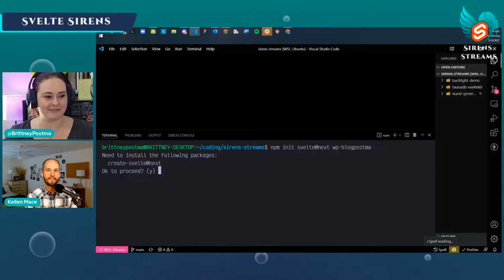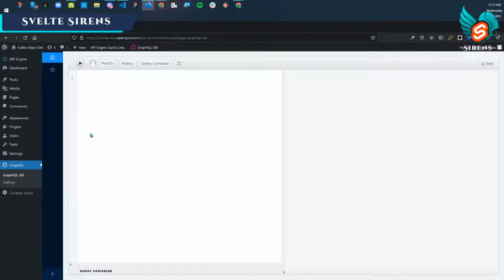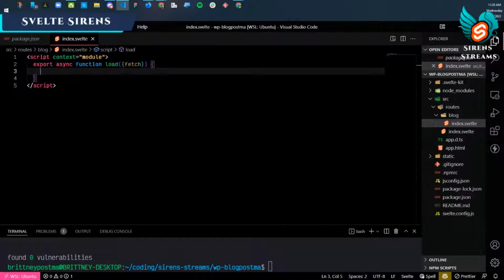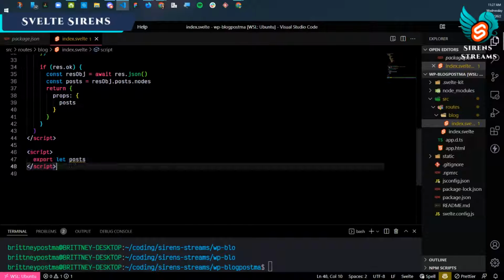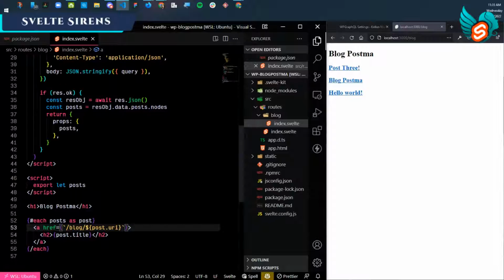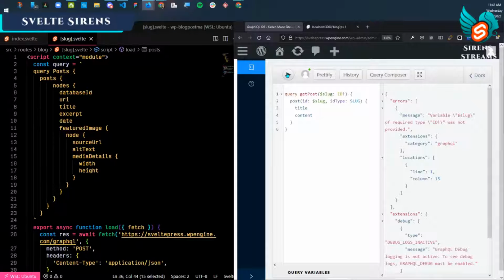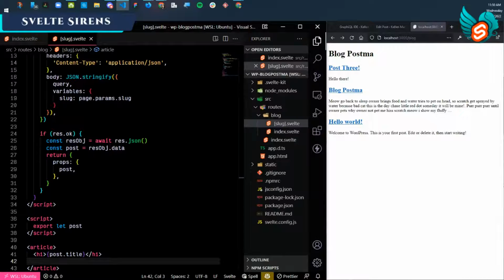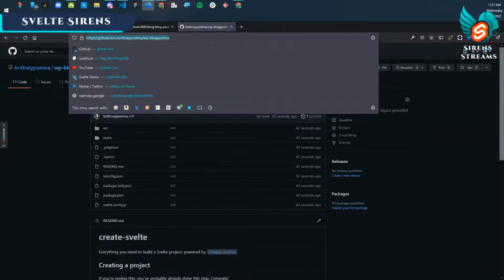Sirens Streams: Headless WordPress with SvelteKit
We have Kellen Mace from WP Engine to teach us how to integrate Headless WordPress with a SvelteKit site.